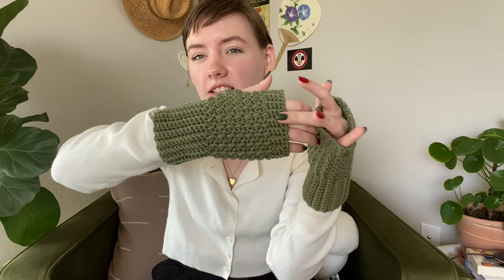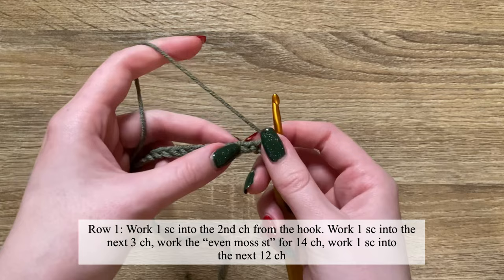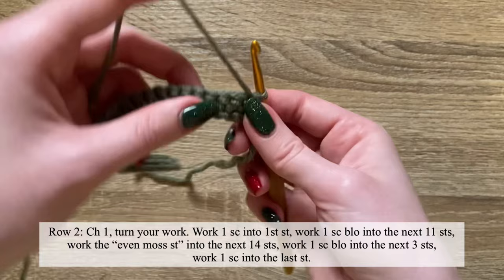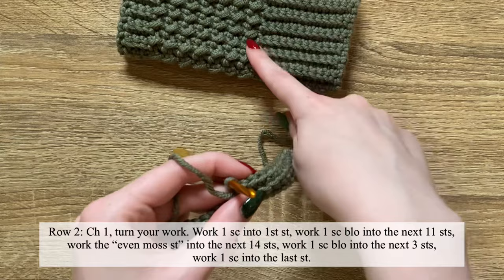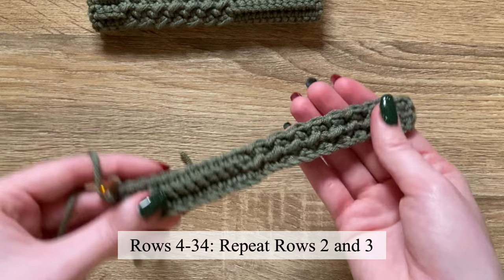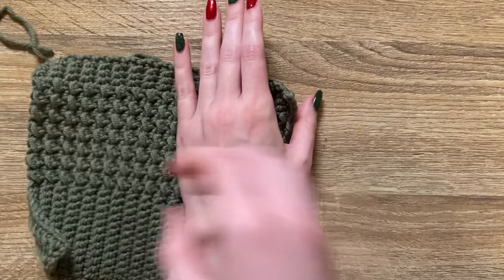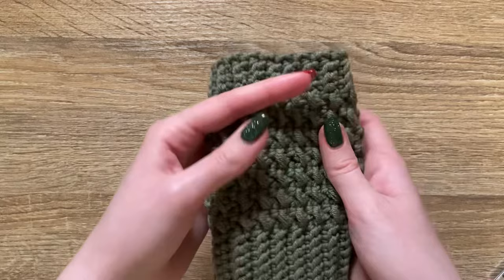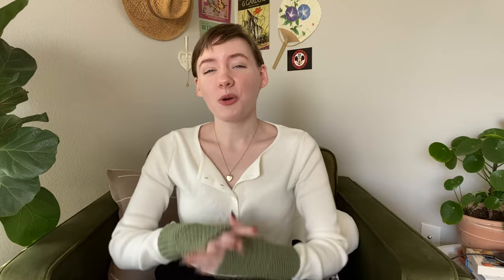Quick + Easy crochet fingerless gloves that can be made in 5 hours or less!!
Yarn (approx. 72 grams)
4mm Hook
Scissors - amzn.to/3JKkvvW
Darning Needle - amzn.to/3P5sCEE
STITCHES+ABBREVIATIONS
Ch = Chain
St(s) = Stitch(es)
Sc Blo Single Crochet in the Back Loop Only
Even Moss Stitch = Alternate between working a Sl st in one st and then a hdc in the next over an even amount of stitches. ALWAYS start with a Sl st and ALWAYS end on a hdc each time you come upon the “even moss stitch” portion of the pattern.